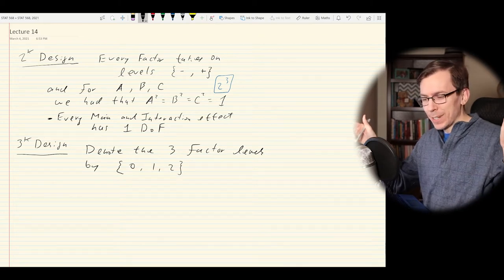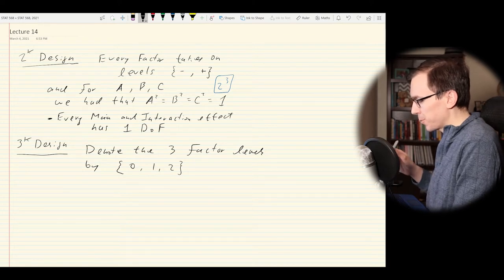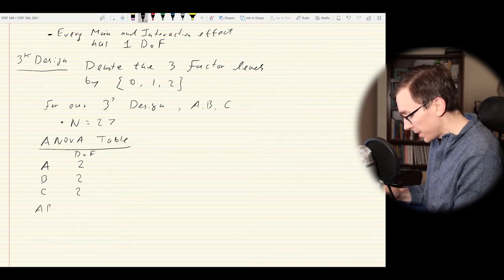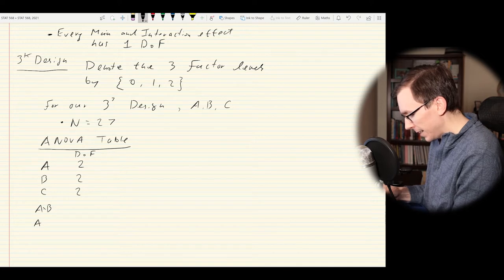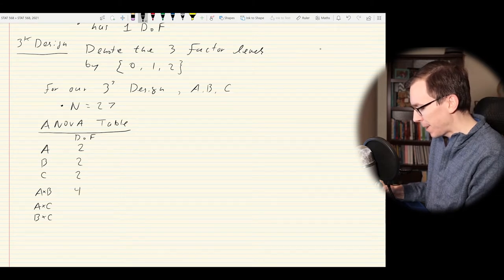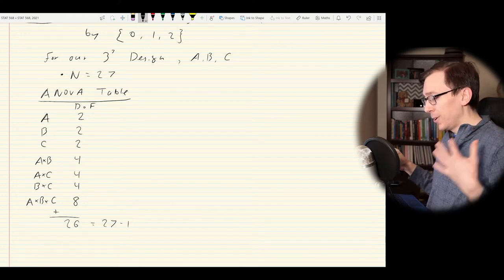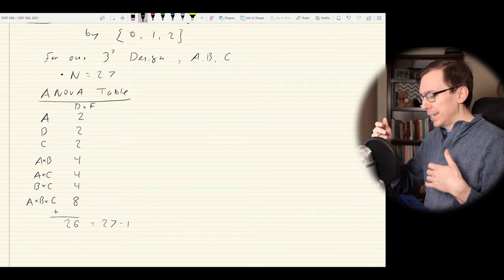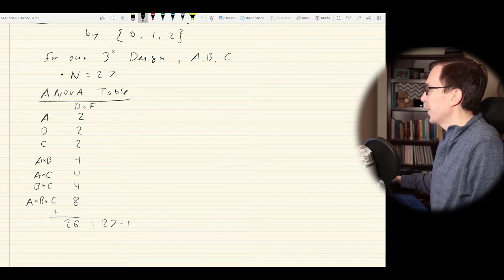DoE Lecture 14: 3k Full Factorial Designs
We discuss the 3^k full factorial design, which comes with more complications than the previously discussed 2^k designs.  Polynomial contrasts are also discussed.